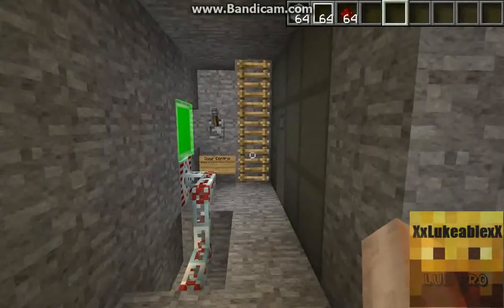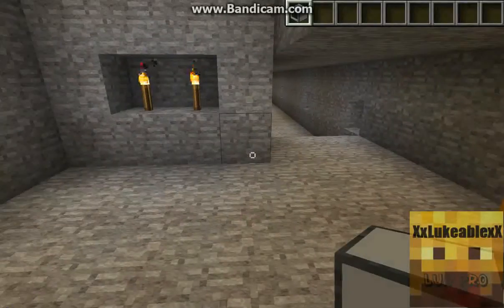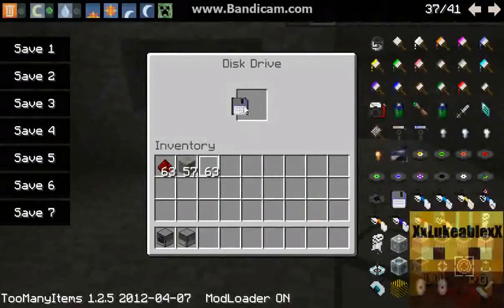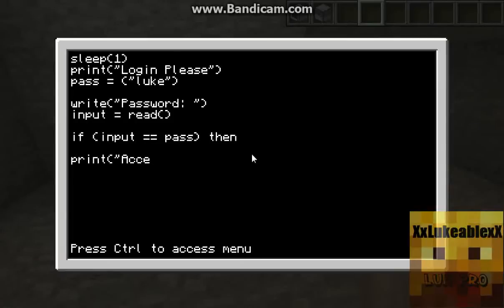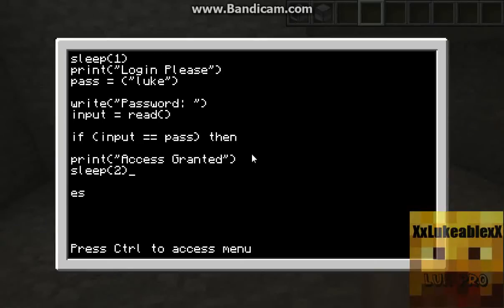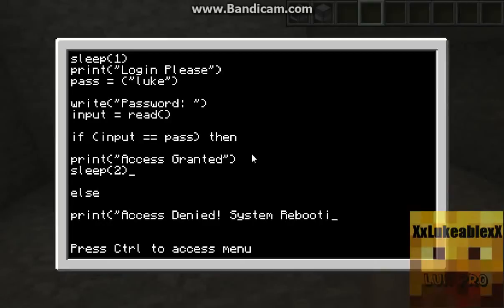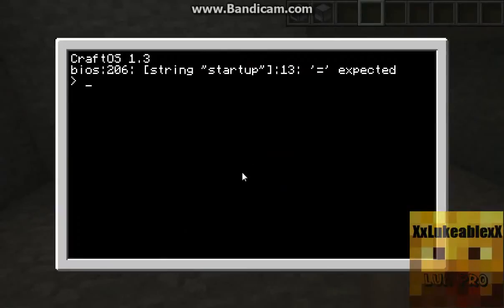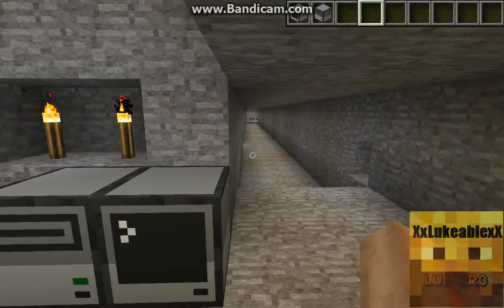[Minecraft] How to make a password protected computer using ComputerCraft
ComputerCraft mod, how to make a password protected computer.

Want your video uploaded? Message us with the link to the video you would like uploaded. A member of staff will then watch the video and if it meets the requirements it will be uploaded.